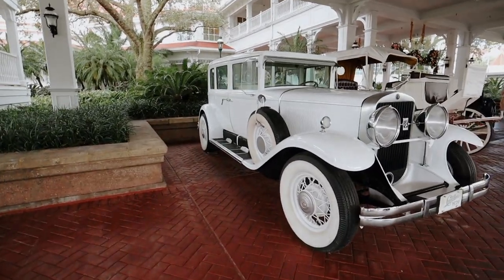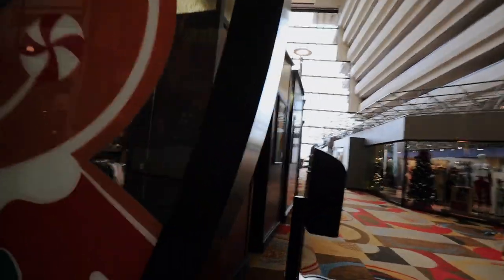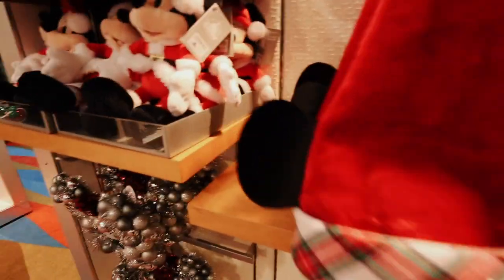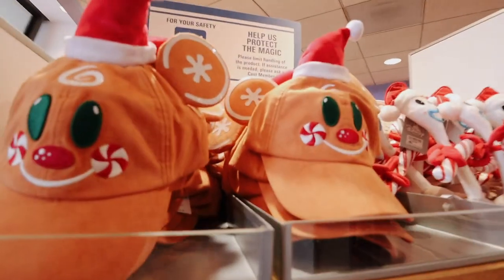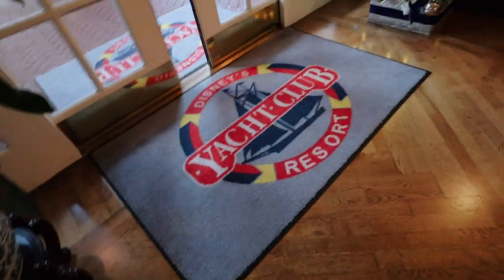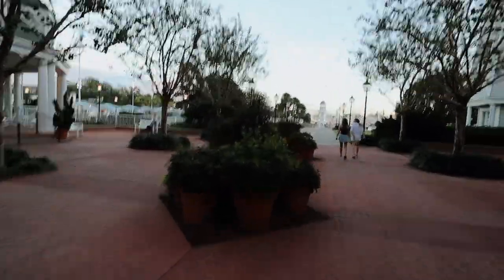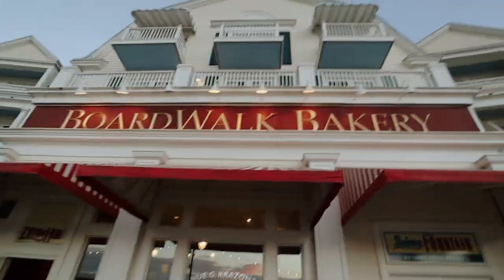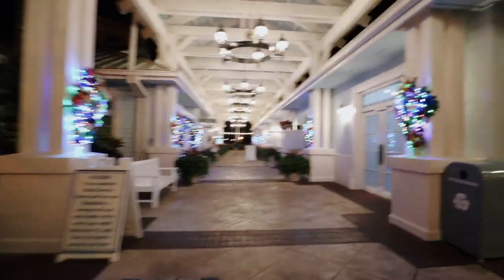CHRISTMAS at Walt Disney World Resorts!! 2020 | VLOGMAS DAY 3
In today's video we visit Walt Disney World Resorts during Christmas time! I know many people have had to cancel their trip to Disney World, or postpone. I hope that this video will get you in the Christmas spirit, and show you some of the gorgeous Christmas decor in the Disney Resorts in 2020. One Christmas decor piece at Disney Word that I really missed was the huge ginger bread house at Disney's Grand Floridian. Also, I show you some Christmas merchandise that the Walt Disney Resorts carry. What is you favorite Disney World Resort? XO

Alex Jayne
3050 Dyer Blvd.